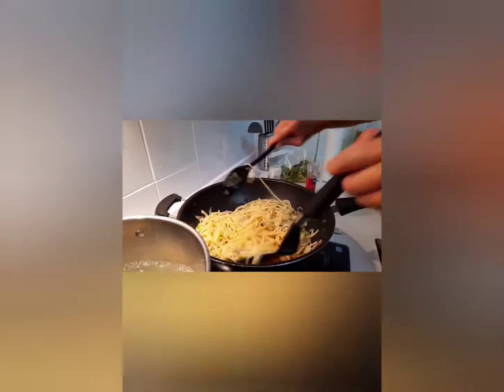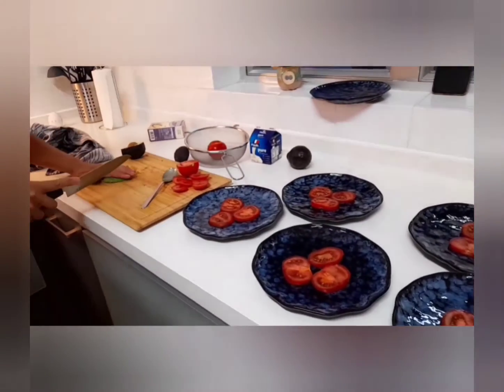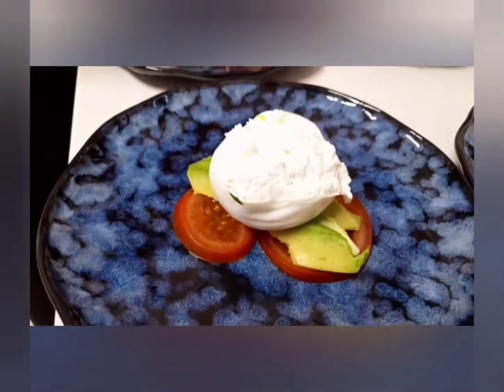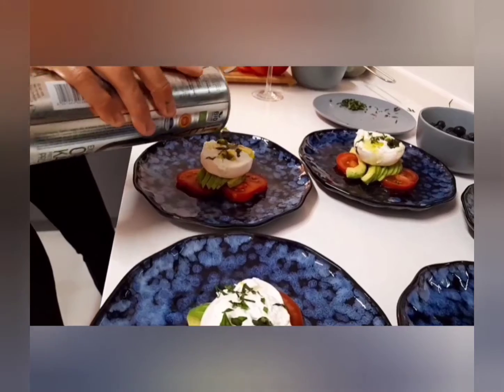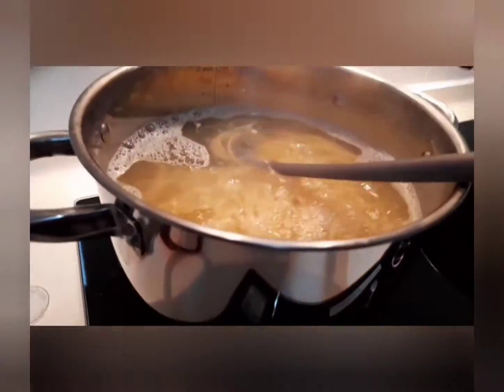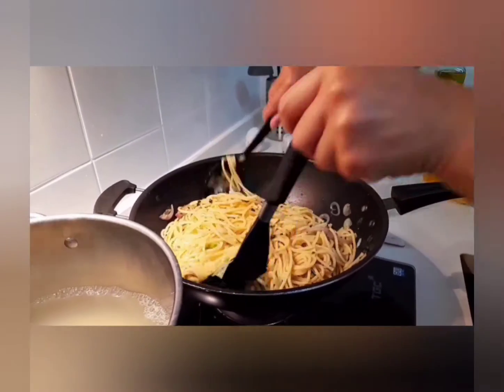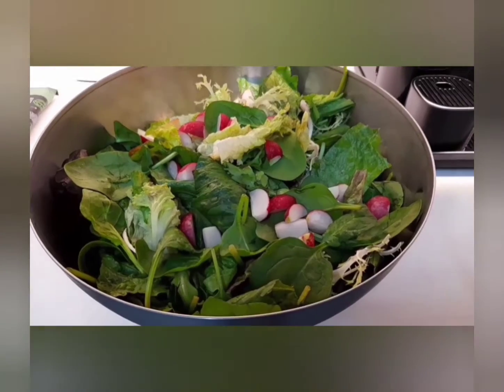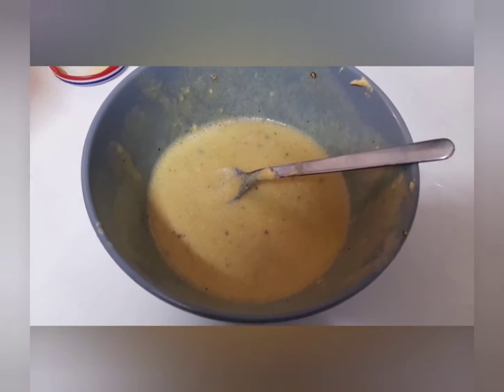preparing for food last night dinner.